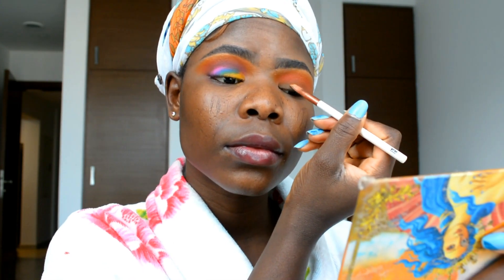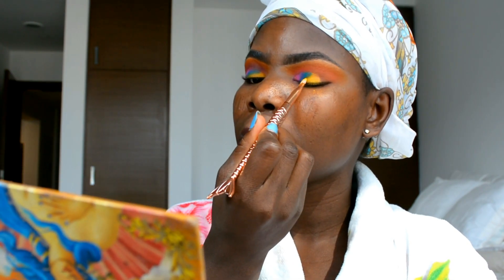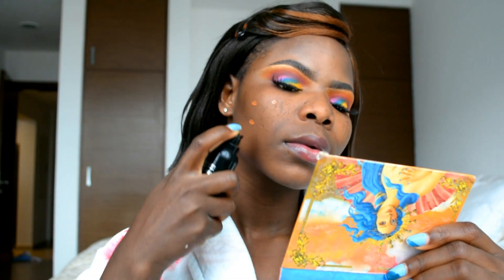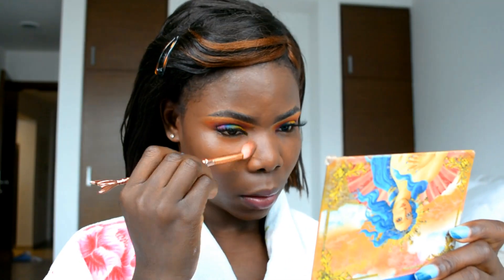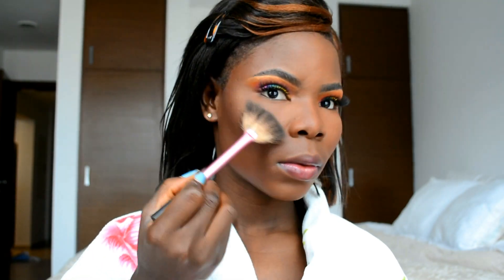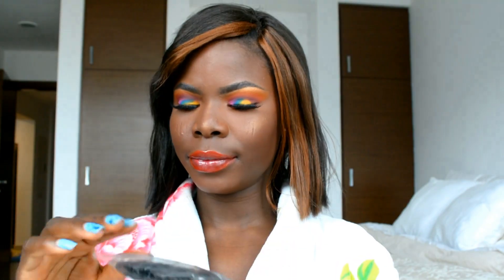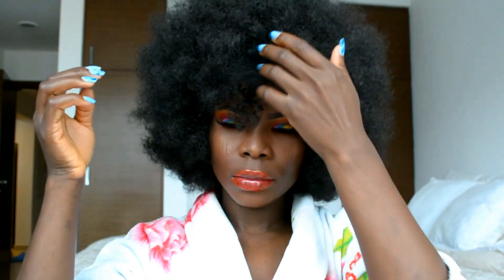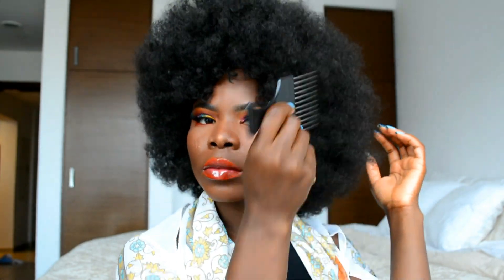Easy Colorful Eye Makeup Tutorial And Crochet Afro Wig | Vivian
HAPPY NEW MONTH EVERYONE!

PS I didn't film the making of this crochet braids wig but if you want a tutorial on Afro crochet wig, feel free to leave your comment down below and I'll make a video on it. THANKS FOR WATCHING💕

to see how I did the straight crochet braids in this video